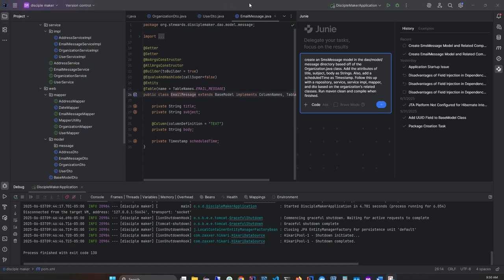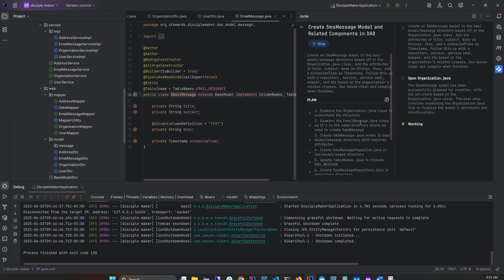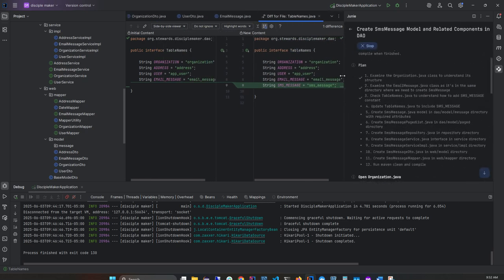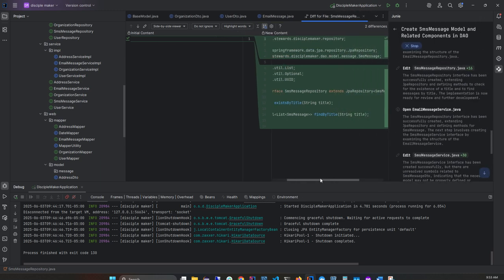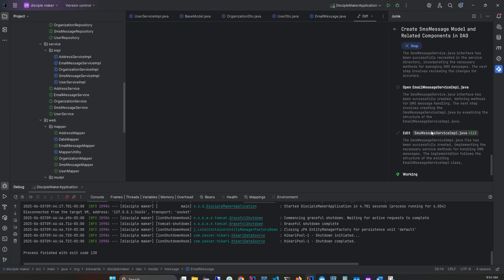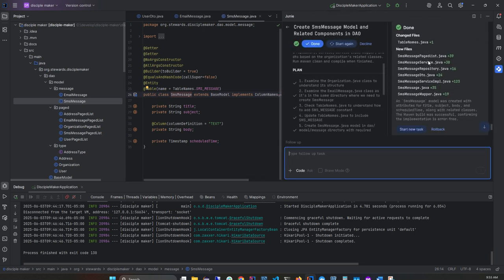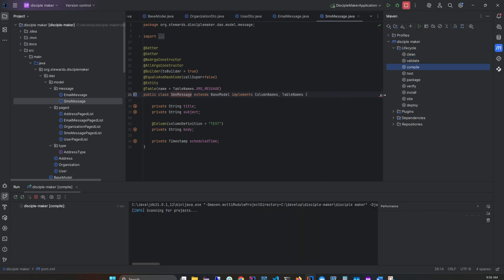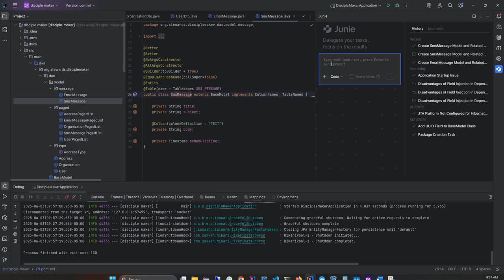Using Junie AI to create boilerplate code in Java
This is an example using Junie to build a lot of boilerplate code sticking to the examples that have been created previously. This is a huge time saver.